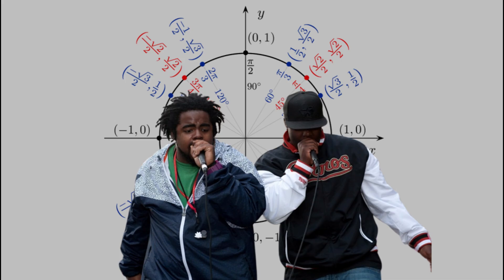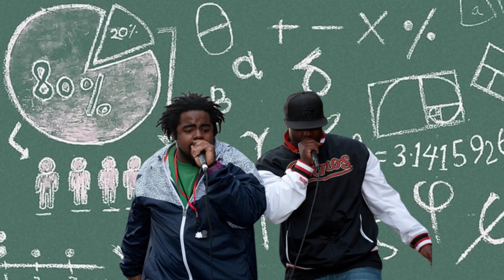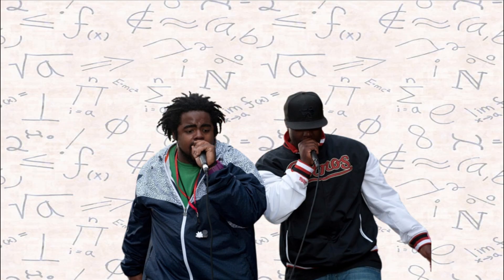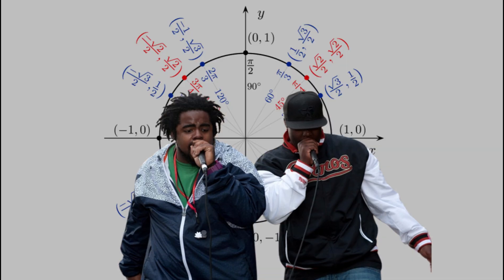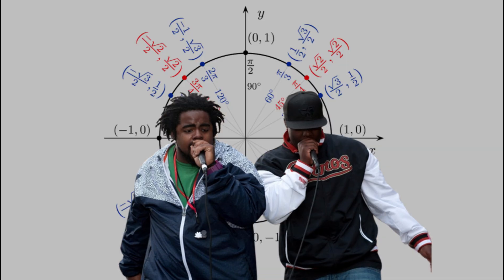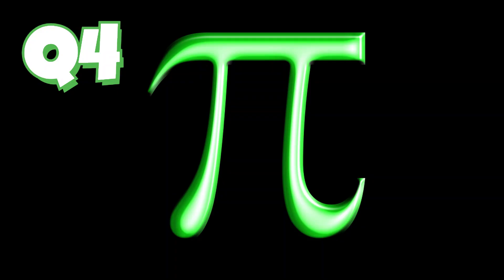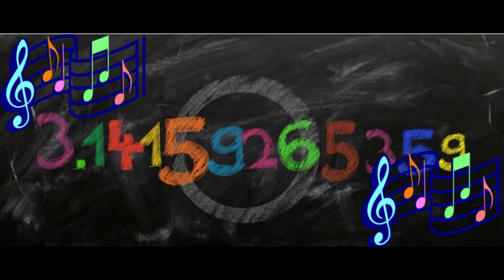Unit Circle – Fo’ Rizzle Radians, Baby!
This video takes students through the radians of the Unit Circle in a way that’s easy to follow and remember.

🎧 Sing along with this hip-hop jam and learn all the “pis” of the Unit Circle!

✨ Perfect for anyone who wants to make trig fun and unforgettable.

🎯 Watch, listen, and master the Unit Circle today!

Shout-out to Coach McKay, Trig teacher!

Created by Rita C. | EduRAP Channel